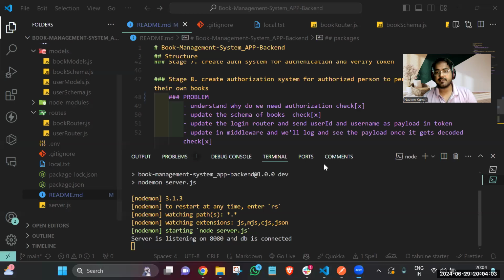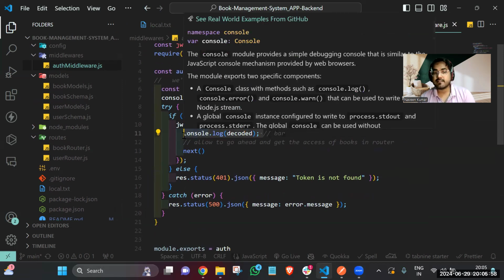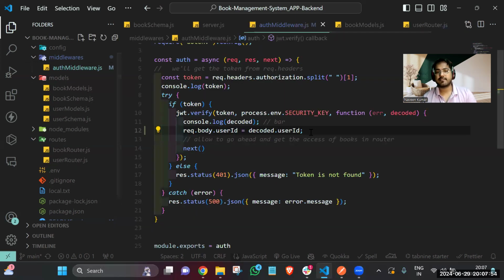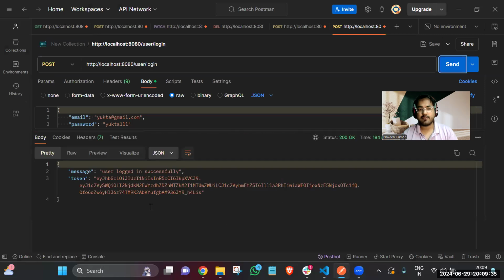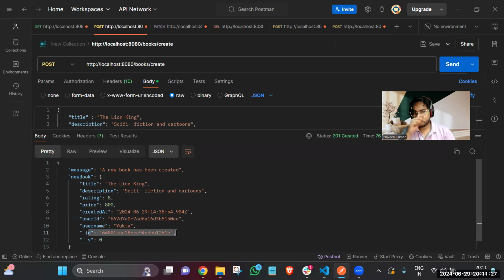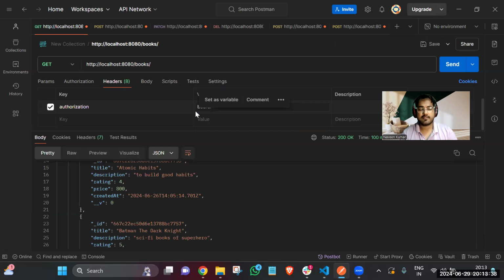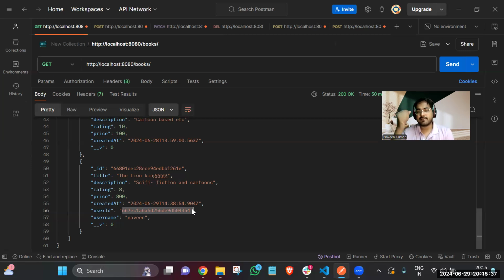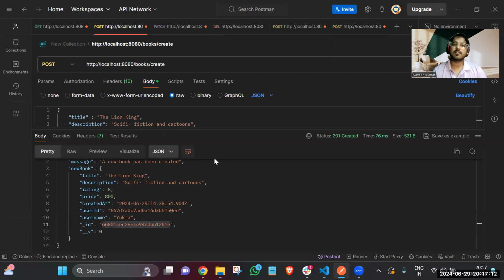Enhancing Middleware for Secure CRUD Operations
Today, I updated the middleware to attach decoded tokens with req.body, enabling user details to be included when performing CRUD operations for authorization. 🔄📚 This ensures secure and efficient handling of user data in all book-related actions.

With enhanced middleware, our application is now better equipped to manage user authentication seamlessly. 🌐💻